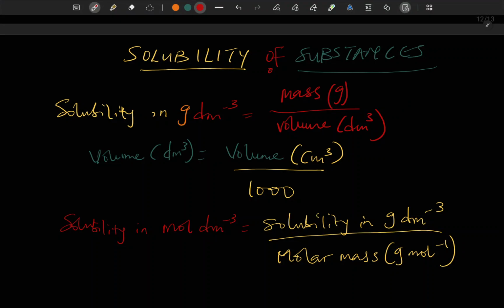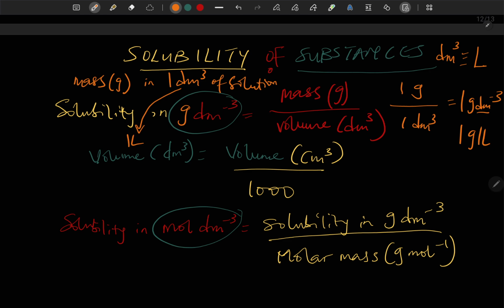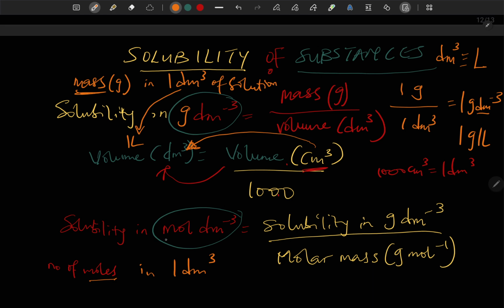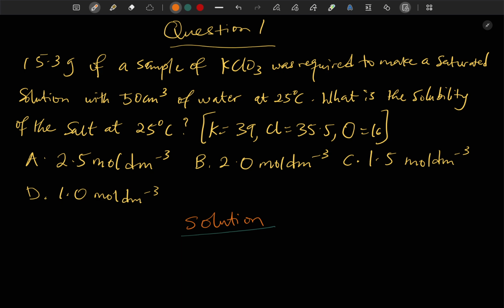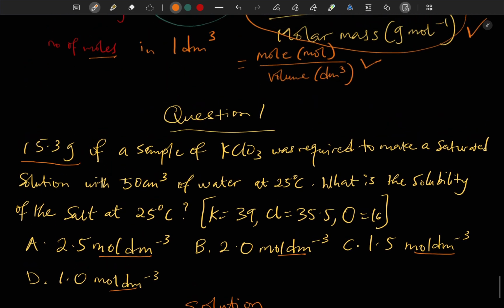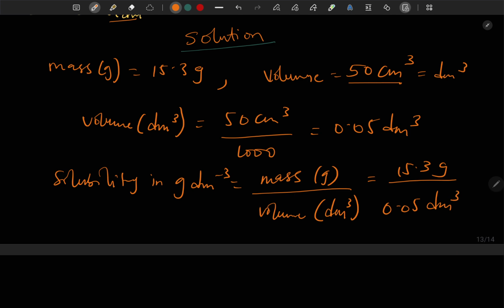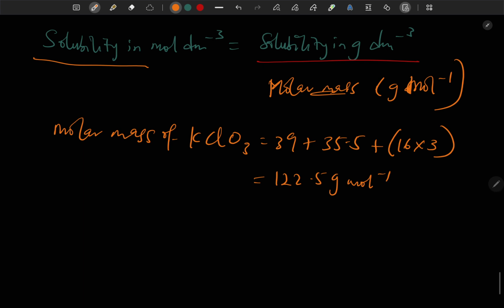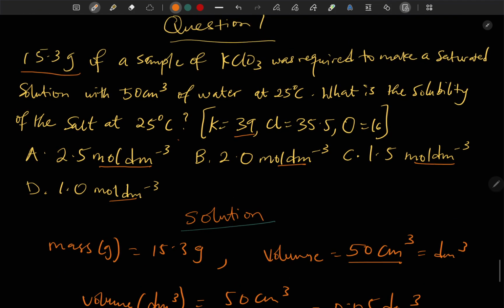Solubility of Substances made easy with examples to practice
In this video, we will explore:

1. Solubility in g/dm³

 2. Solubility in mol/dm³

3. Moles, mass, molar mass relationships

We will also solve a tough question on Solubility of substances in solutions.